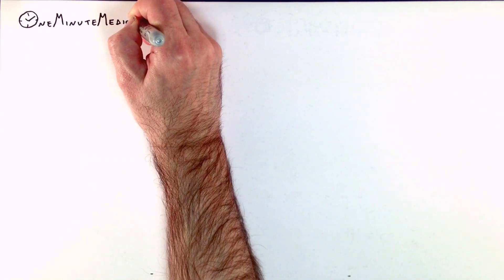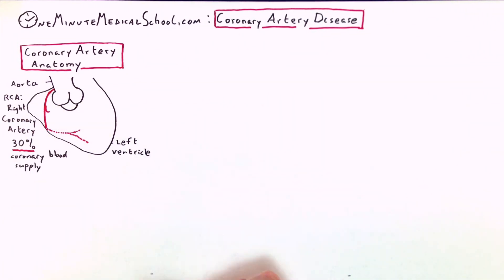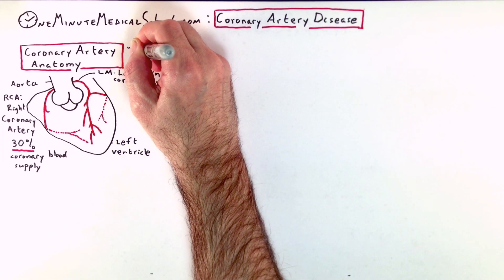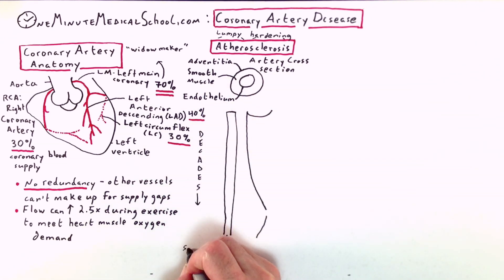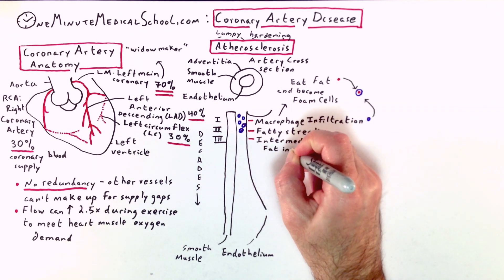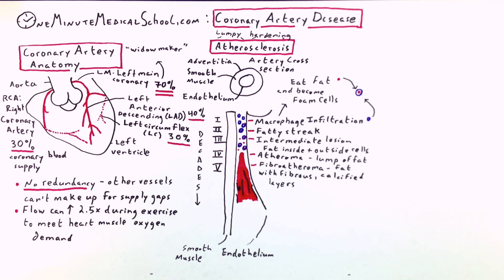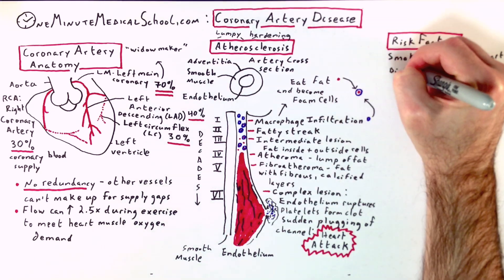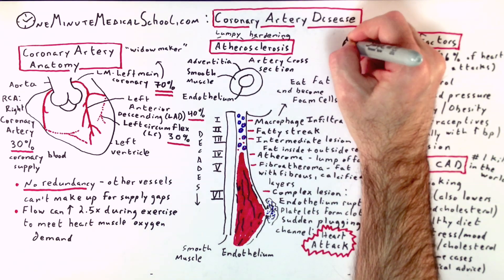Coronary Artery Disease: Cause of Heart Attack - One Minute Medical School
What causes heart-attacks?